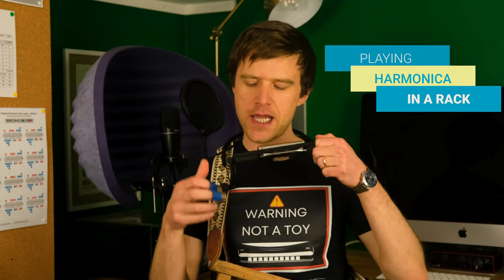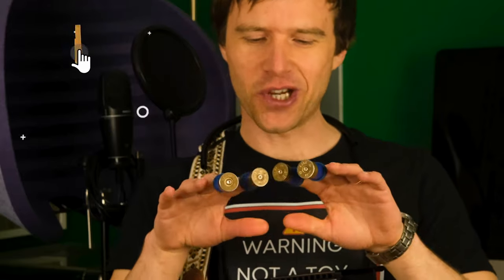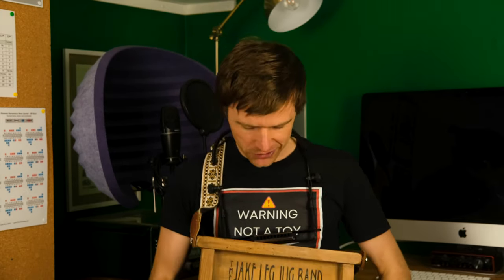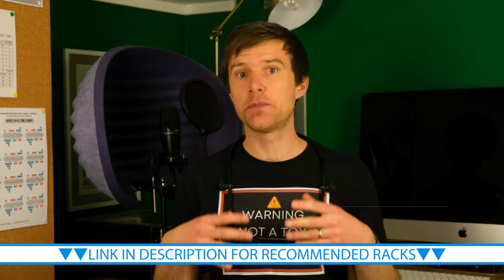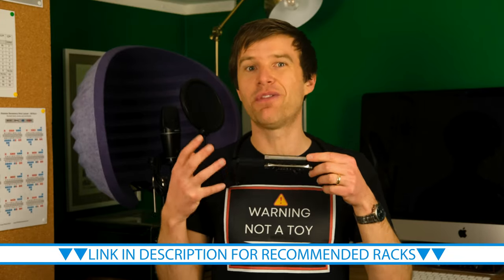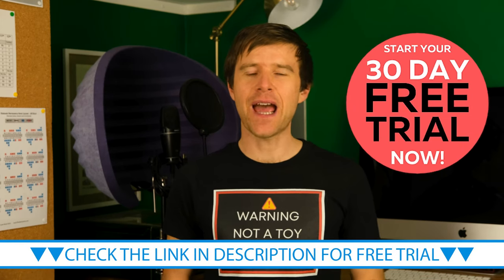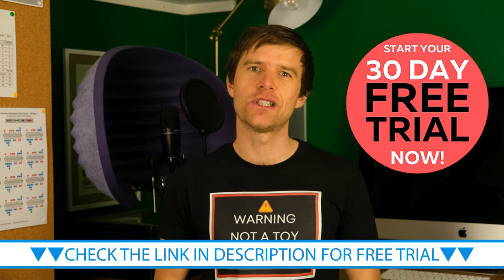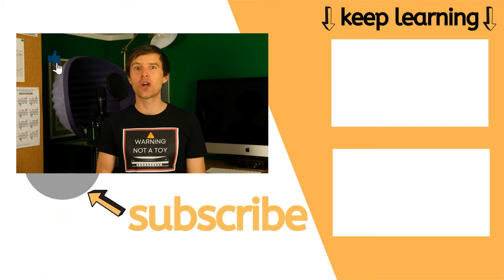How to Use a Harmonica Rack | Basic Tips for Playing with Harmonica Holder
In today's harmonica lesson I'll give you some beginner tips for playing harmonica in a rack/harmonica holder.

TIMESTAMPS -
00:00 Intro
01:15 Tip One
02:23 Tip Two
03:36 Tip Three
04:38 Tip Four